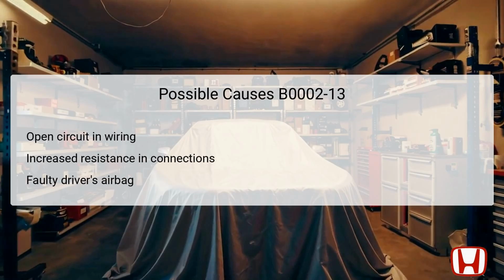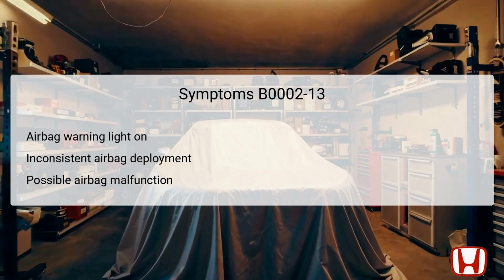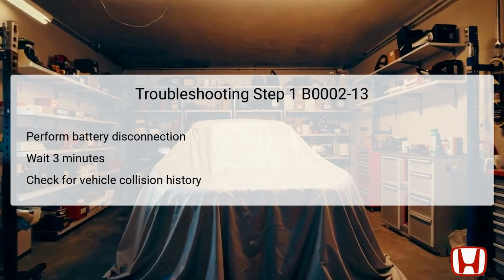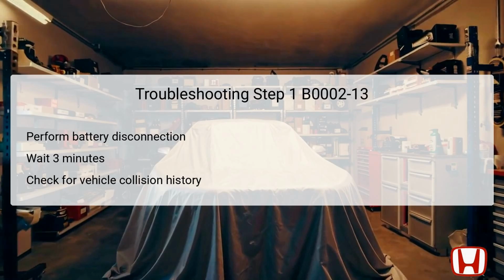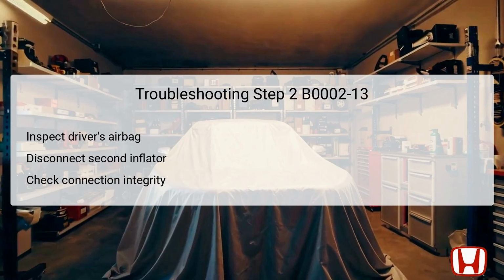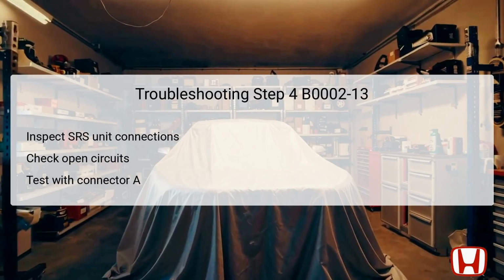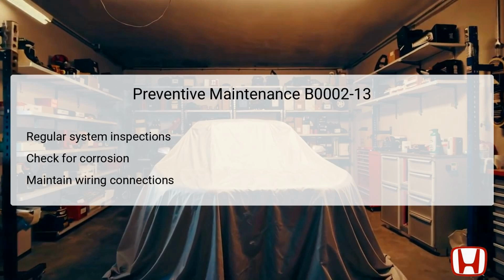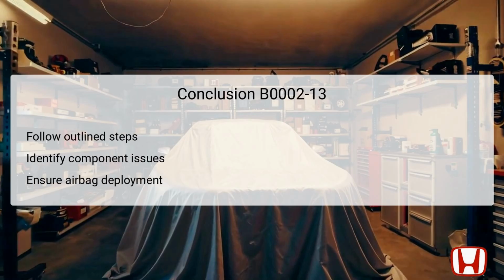DTC B0002-13: Open or Increased Resistance in the Driver's Airbag Second Inflator - Honda Accord...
Join the STEP Diagnostics early access list:
​ In this video, you'll learn about Diagnostic Trouble Code (DTC) B0002-13, which indicates issues in the Driver's Airbag system of Honda Accord 2023 and newer models. We'll cover troubleshooting steps to identify the causes, such as open circuits or increased resistance, and ensure the airbag's proper functionality for enhanced safety. Follow along to understand essential maintenance practices that can prevent future airbag system faults.